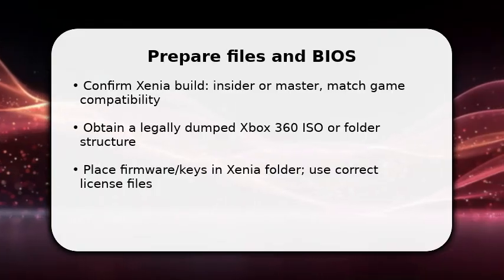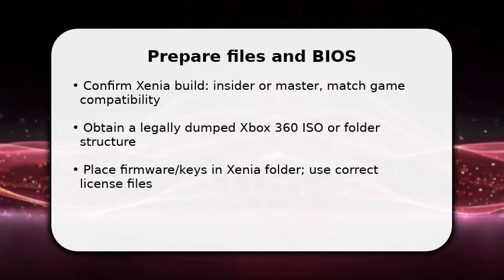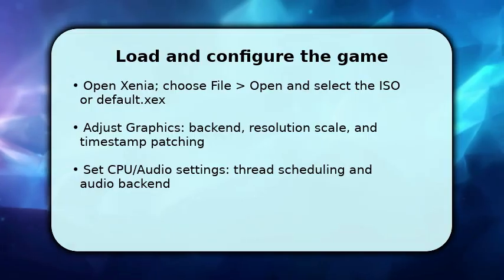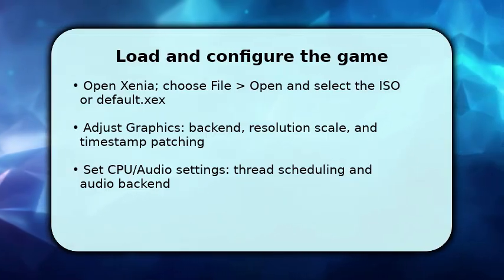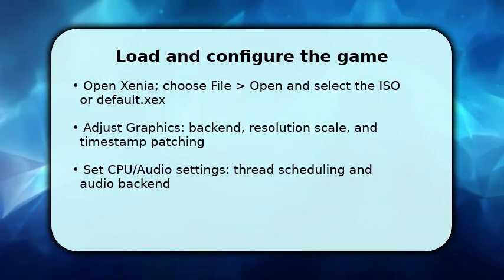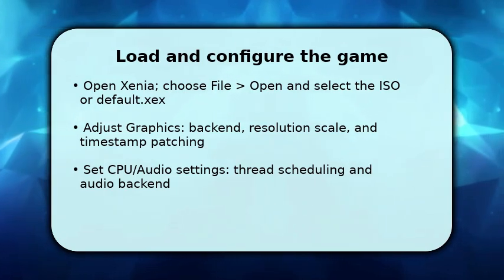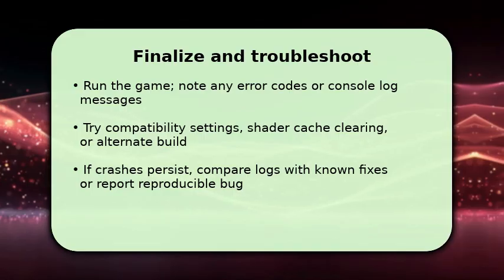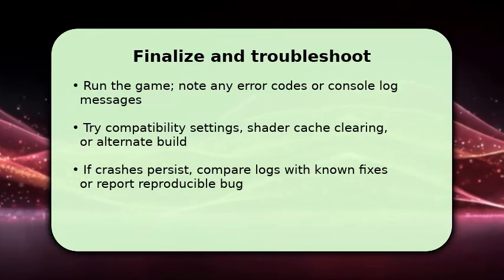How to Add Game to Xenia (full Guide)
Discover the ultimate guide to integrating games into Xenia, a seamless experience for gamers. Learn step-bythy methods and tips in this comprehensive tutorial.

how to add game, Xenia integration, gaming on Xenia, step-by-step guide, integrate games into Xenia, ultimate gaming experience, tutorial for adding games to Xenia, seamless gaming in apps, best practices for gamers using Xenia, how to enjoy games with Xenia